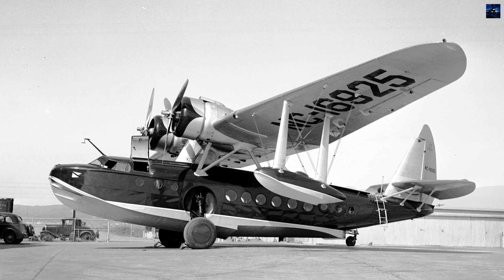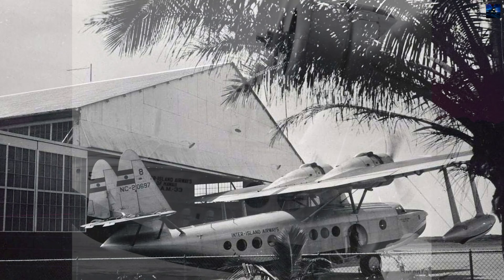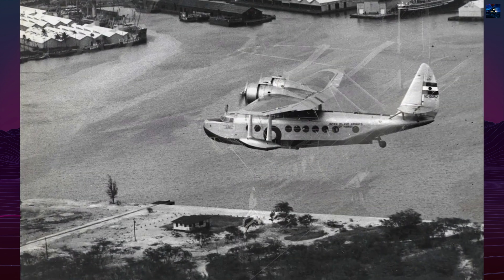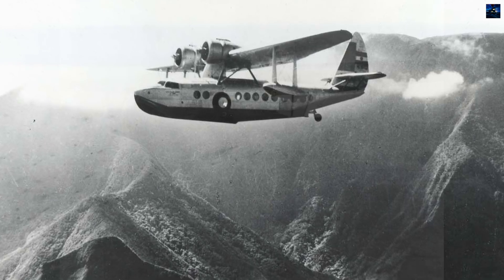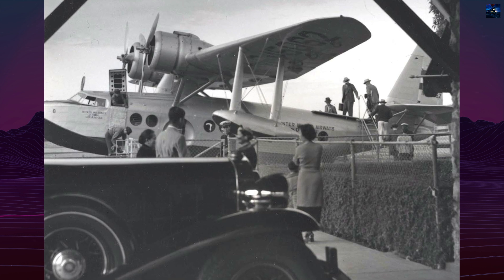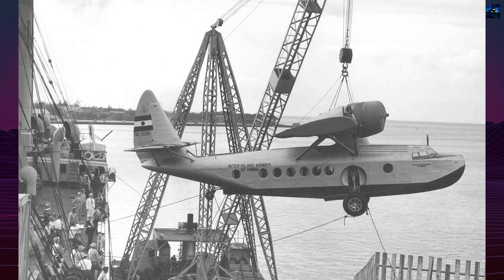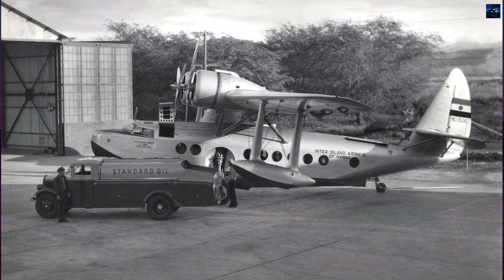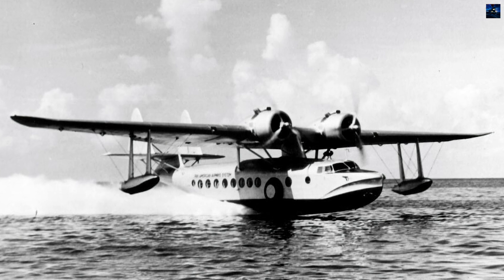Sikorsky S-43 Baby Clipper: The Plane That Lived Between Two Worlds: Water and Air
The Sikorsky S-43 Baby Clipper is one of the most iconic amphibious aircraft of the 1930s. Designed by Igor Sikorsky, this twin-engine flying boat carried passengers across oceans, jungles, and the Arctic. From Pan Am routes in Latin America to secret Soviet missions, the S-43 shaped global aviation history. Learn about its record-breaking flights, rare surviving aircraft, and how this elegant machine became a symbol of early American aeronautical genius.

00:00 - Intro Retro Transport
00:05 - Sikorsky S-43 Baby Clipper History
03:17 - Outro Retro Transport